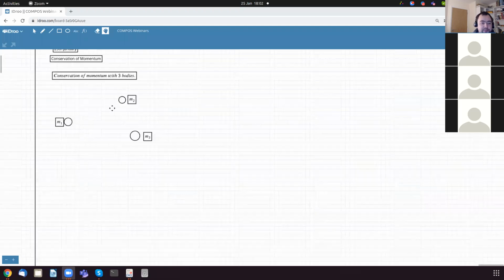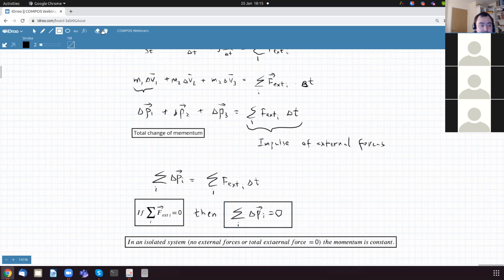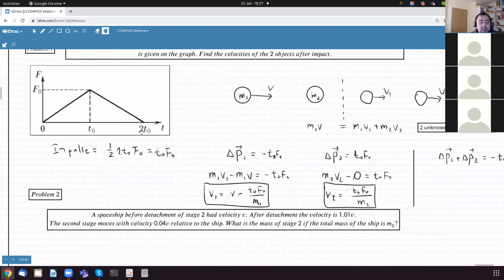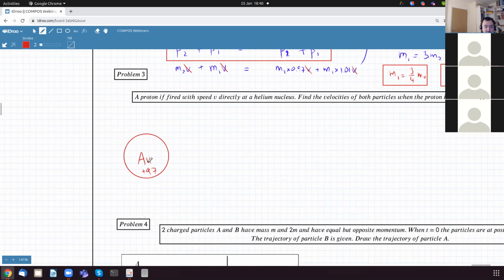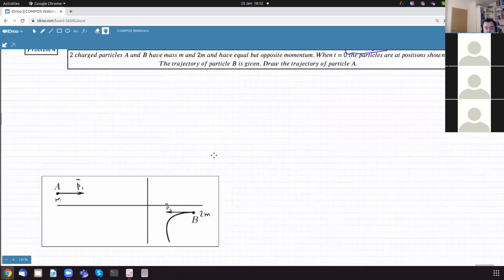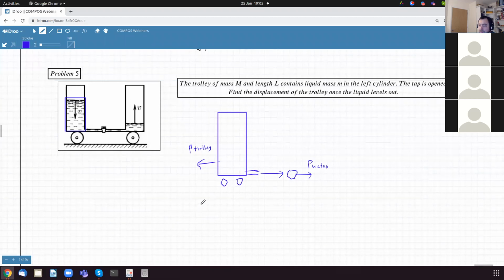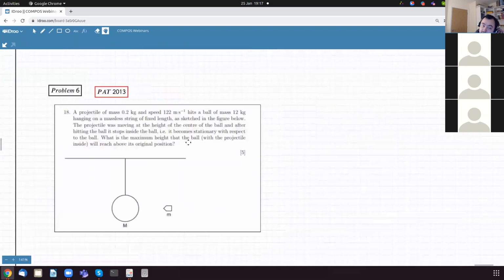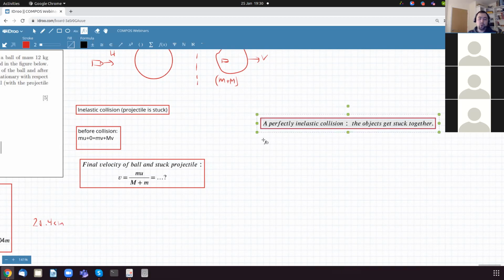COMPOS Webinar 12 25 January 2022